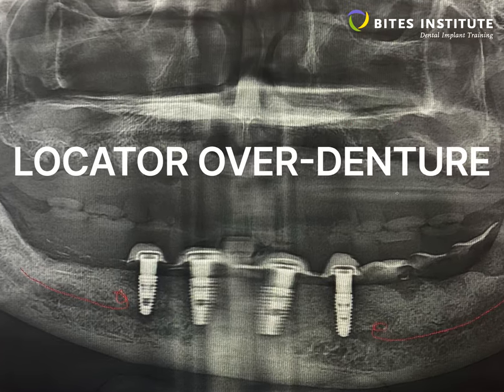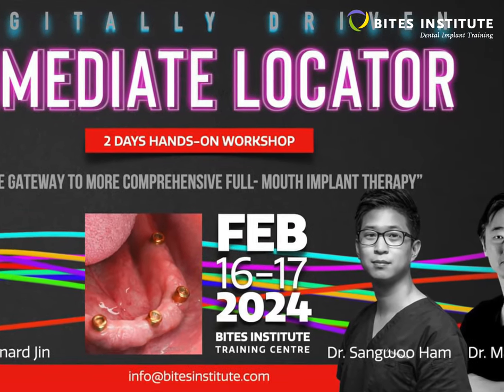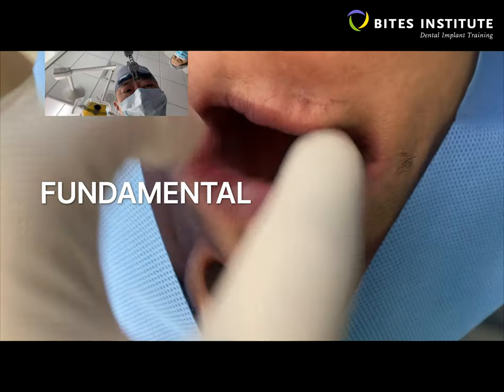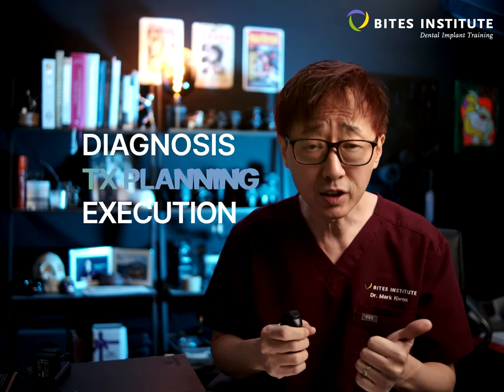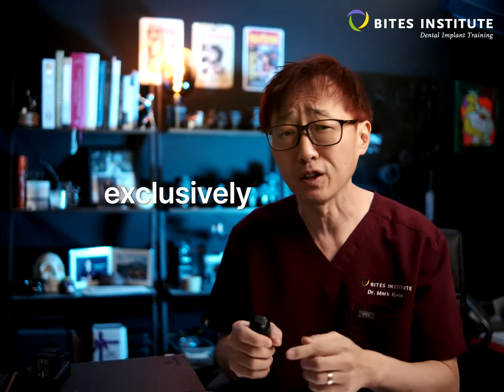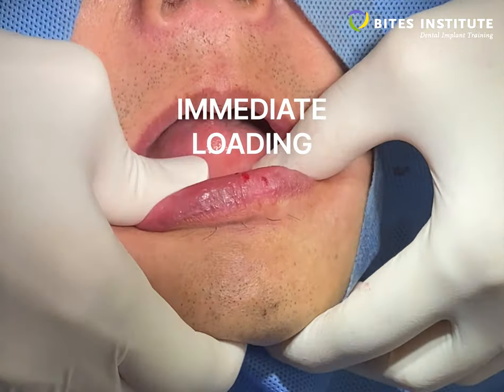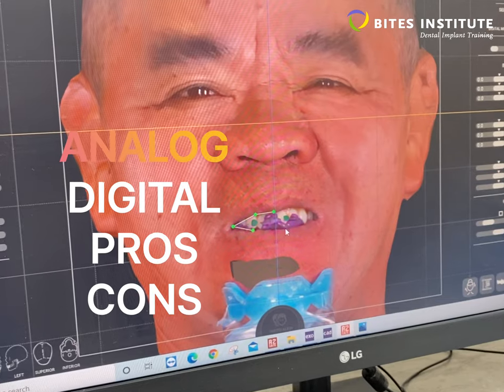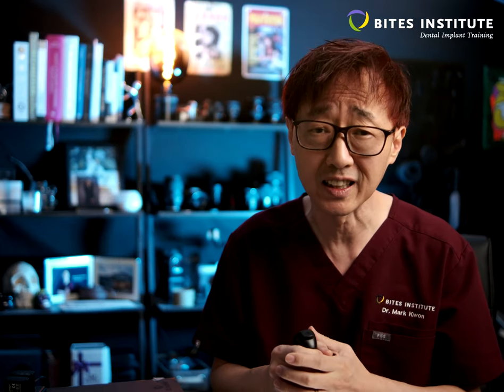2024 LOCATOR Workshop